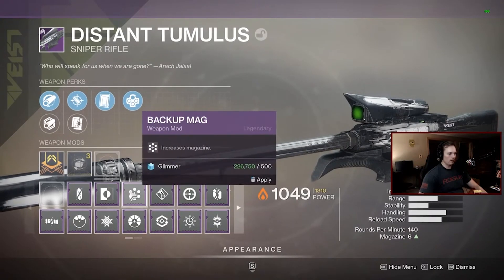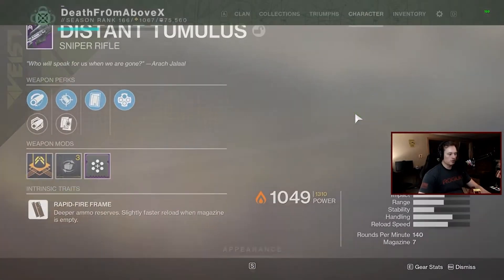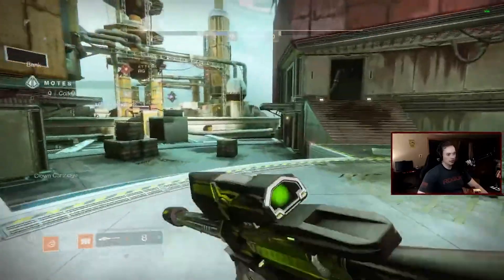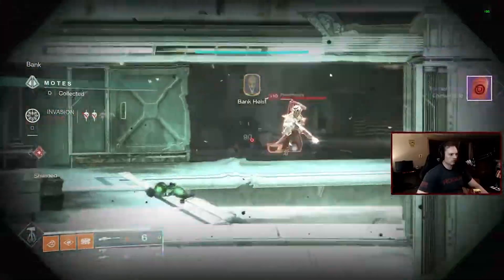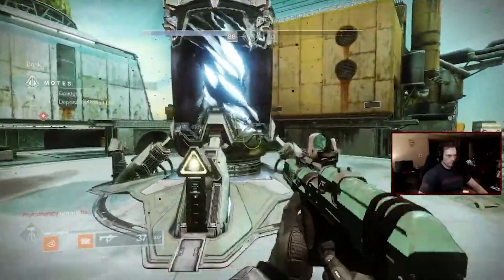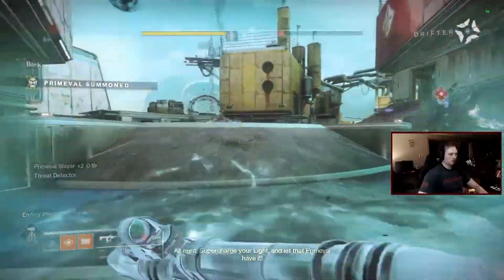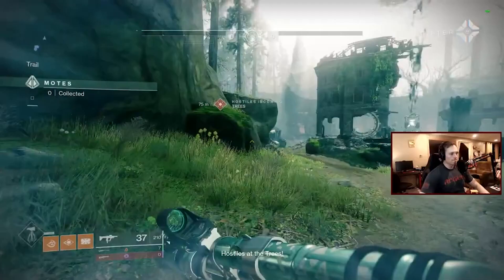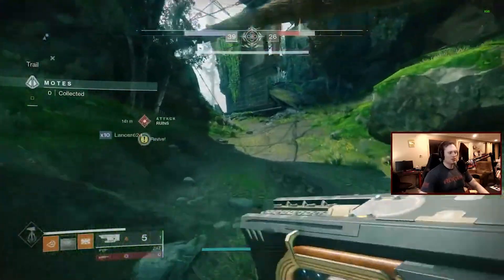Distant Tumulus But I Have More Bullets Than You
Back in my day Clown Cartridge came on all the guns, those were the times...I call this one Distant Timmy.

All music powered by Monstercat

Distant Tumulus with Clown Cartridge is Silly - Destiny 2